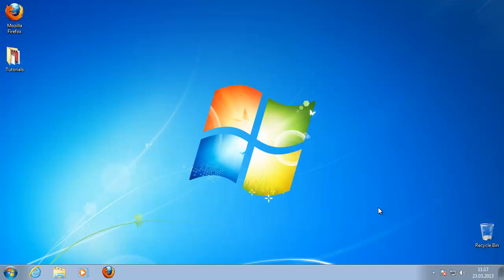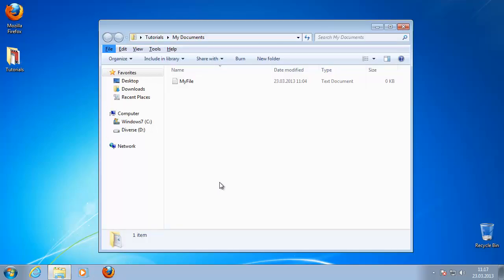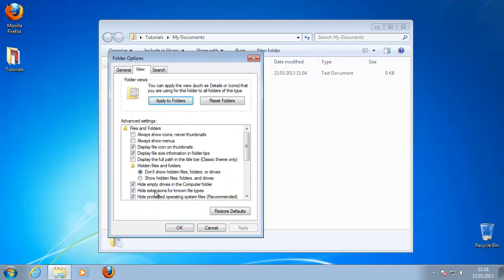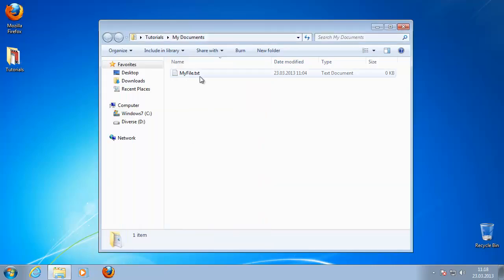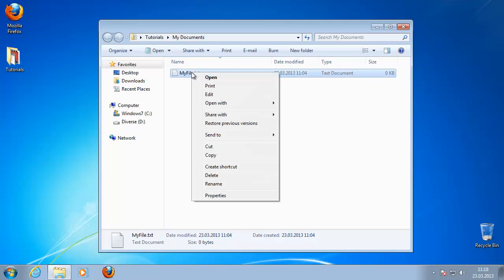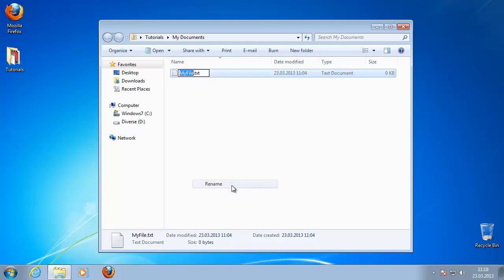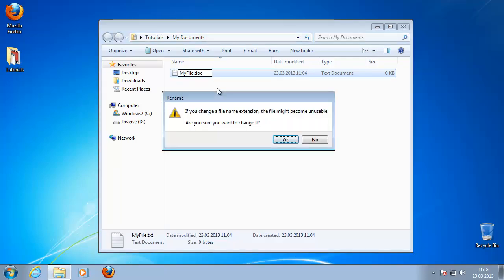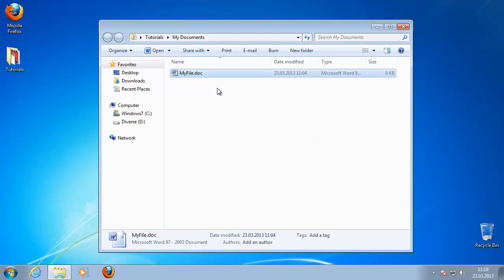How to Change File Extension in Windows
In this tutorial you will learn how to change the file extension in Windows

Assuming that the file is named myfile.txt, we will rename it to myfile.doc:

Step 1:  Initially, check that the files extension is displayed (example: fileName.extension). In case it is not, go to Windows Explorer, press Alt and click on Folder Options in the Tools menu.

Step 2: Remove the "Hide extensions for known file types" checkmark from the View tab. Click OK. You will now see the extensions of the files.

Step 3: Right-click on file. Select Rename from the menu.

Step 4: Replace the .txt from myfile.txt. with .doc extension.

Result: you have successfully renamed your file.